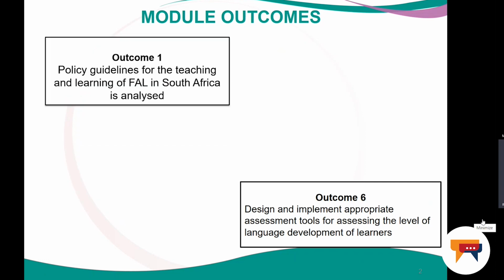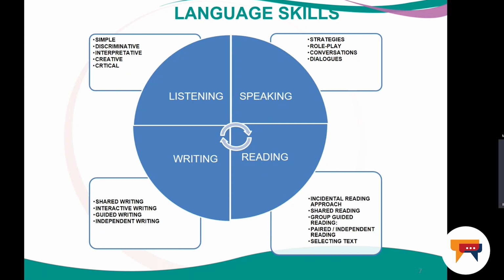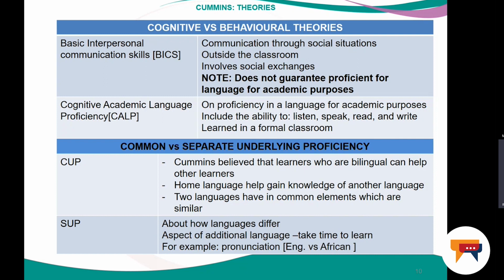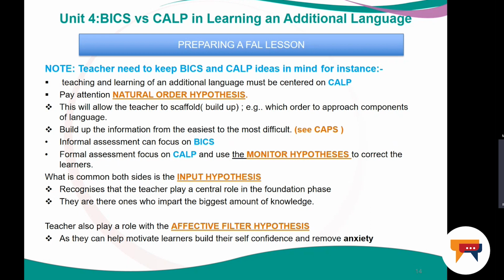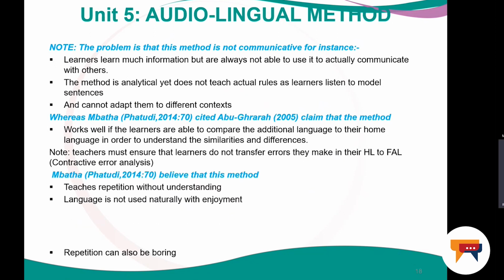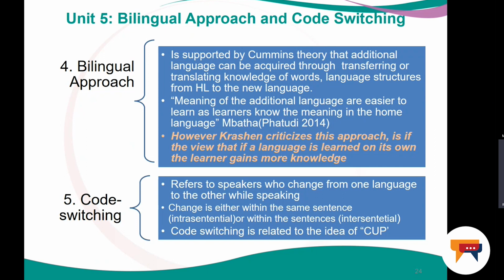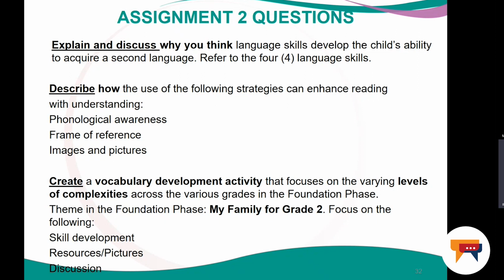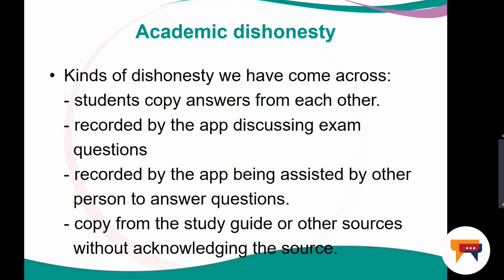FLT3701 First Additional Language Teaching in Foundation Phase by Dr M Ramokgopa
Dr M Ramokgopa gives a presentation for the module FLT3701 which is First Additional Language Teaching in Foundation Phase.